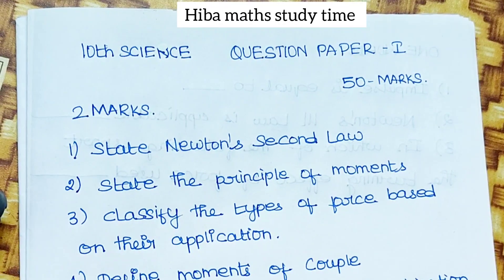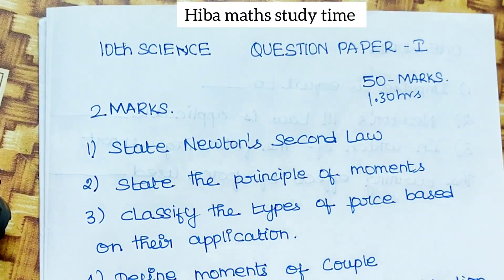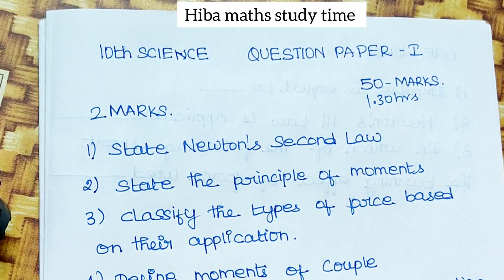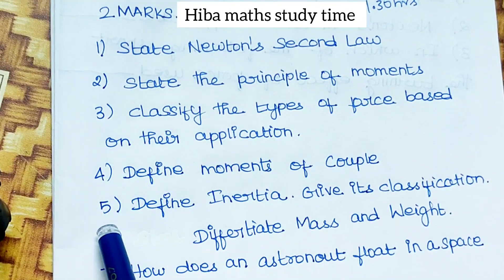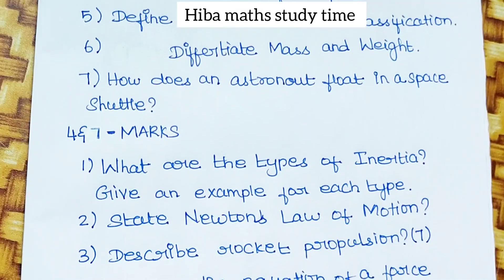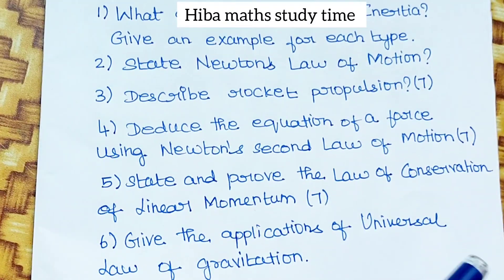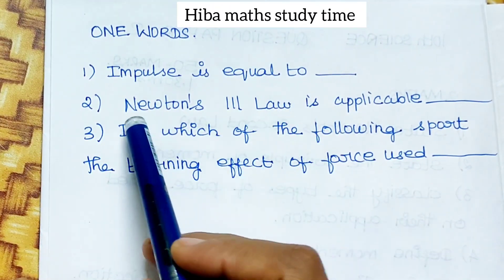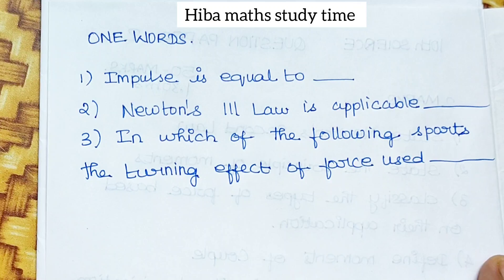10th science Model question paper 1 physics unit 1| tn samacheer | 10th physics Hiba maths science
10th science Model question paper 1 physics unit 1| tn samacheer | 10th physics Hiba maths study time

Science physics practice questions for 10th standard
Hiba maths
Hiba maths study time
10th  science important questions
tutorial for 10th class
how to score centum in  science
tips and tricks for 10th class